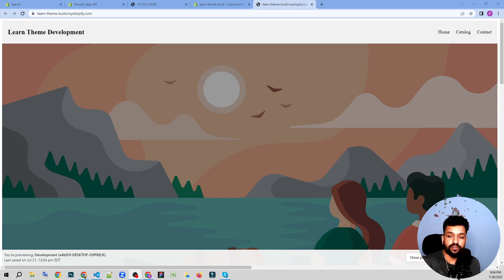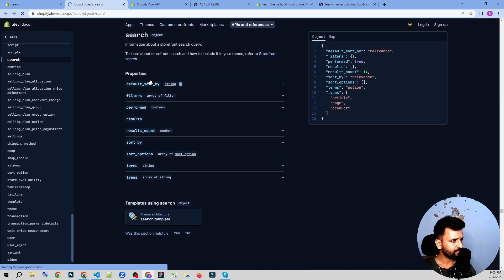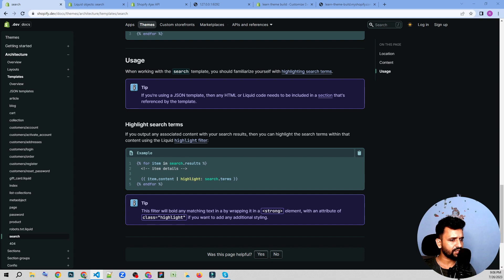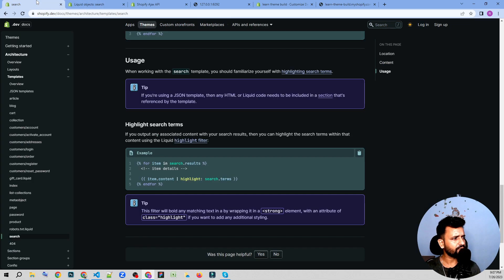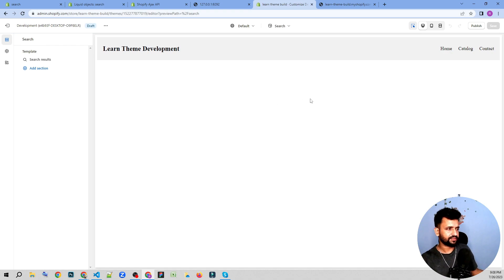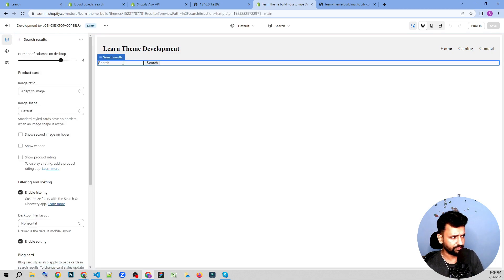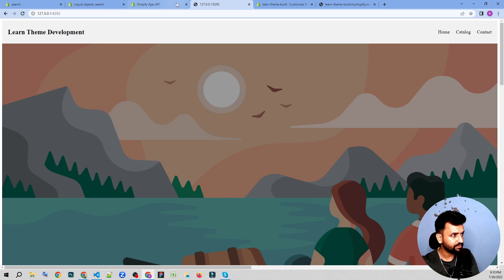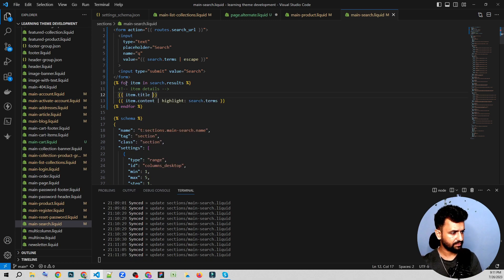shopify theme dev #20 Search Page Template , Cart Ajax API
New To Shopify ?

✅ Recommended Apps: 👉
PWC: Sections & Landing Pages

In this video I would be explaining about Search template. Also I would be using Shopify documentation to explain this .

The search template renders the search page, which displays the results of a storefront search.